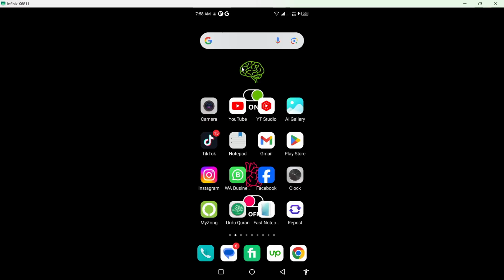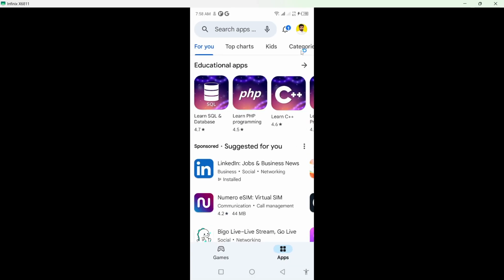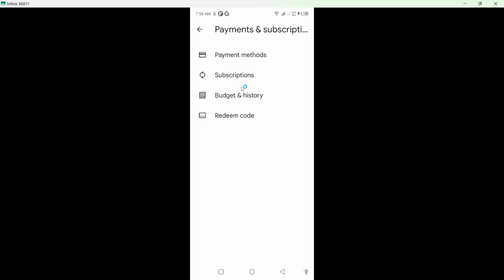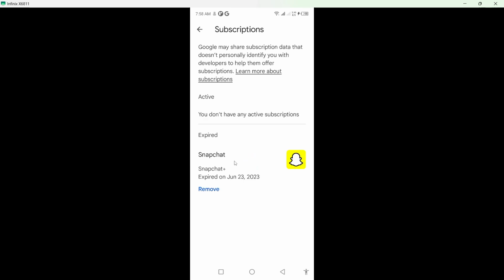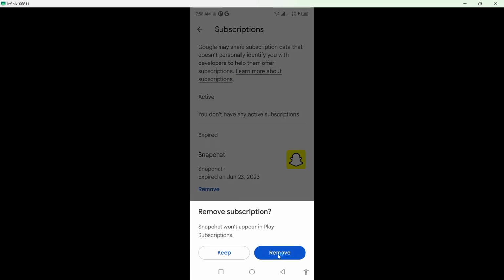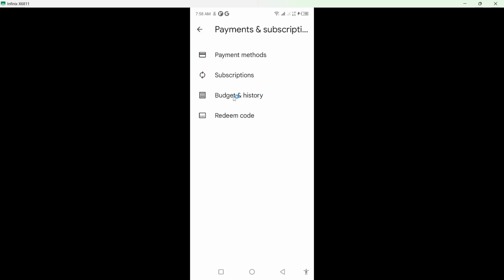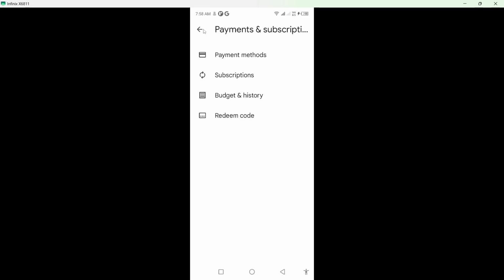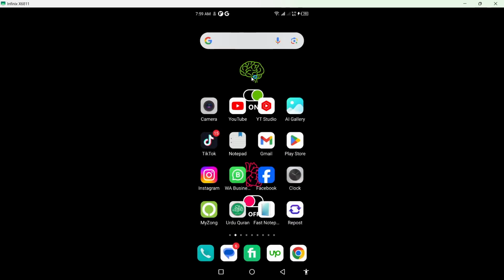How To Delete Google Play Store Purchase History Without Deleting Account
🔍 Want to maintain your privacy and clear your Google Play Store purchase history? You're in the right place! In this step-by-step tutorial, we'll show you how to delete your Google Play Store purchase history without the need to delete your entire Google account.